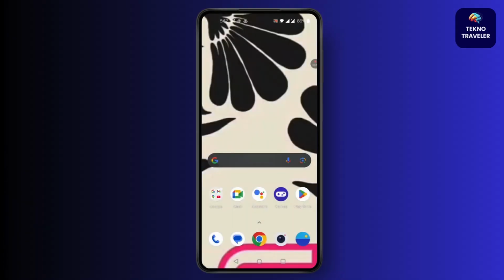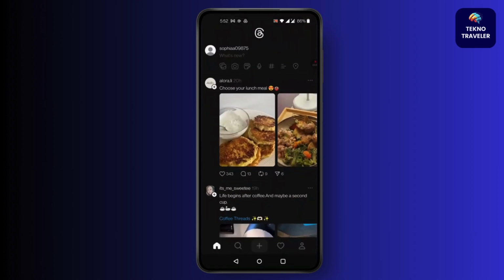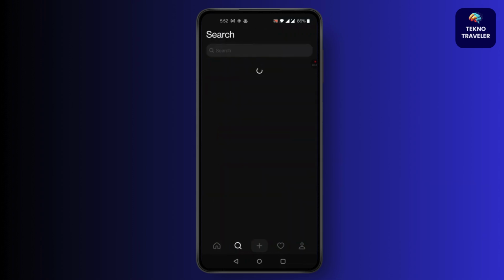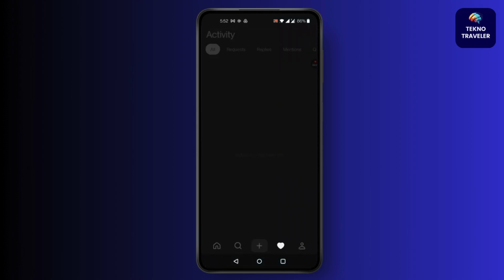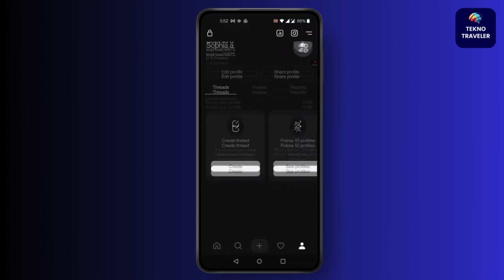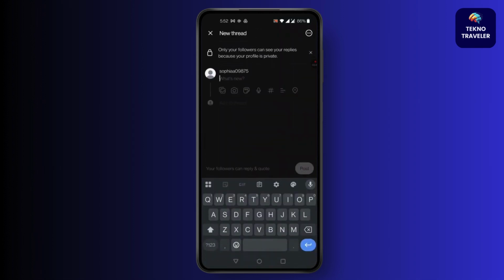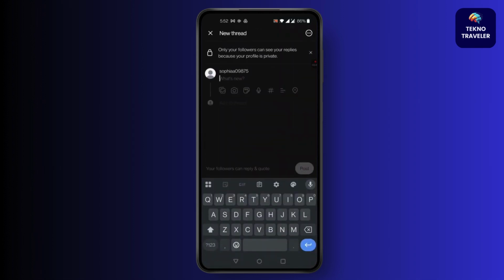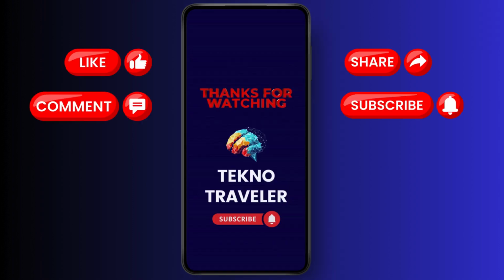How to Use Instagram Threads Full Guide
Welcome to our step-by-step guide on "How to Use Instagram Threads Full Guide"! If you're new to Instagram Threads or want to explore its full potential, this video is for you. We’ll walk you through everything—from setting up your Threads account to using its best features like posting, engaging with followers, and customizing your feed. Whether you're a beginner or looking for advanced tips, this guide will help you maximize your Instagram Threads experience.

Timestamps:
00:05 What is Instagram Threads?
00:20 How to set up an Instagram Threads account
00:35 How to post on Threads app
00:50 How to follow and interact with others on Threads
01:05 Customizing your Threads feed and notifications